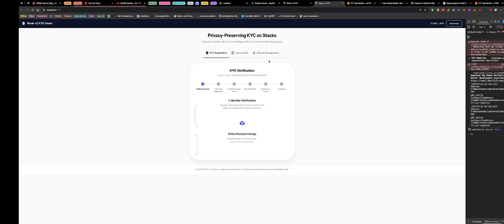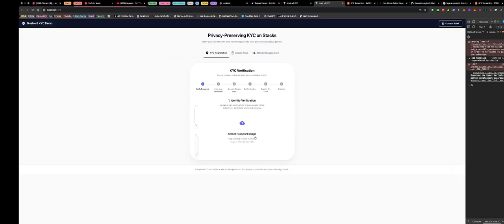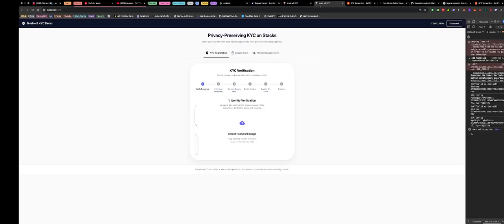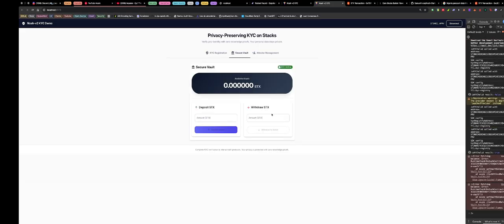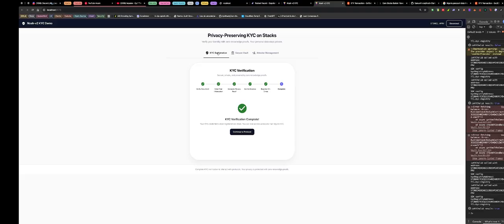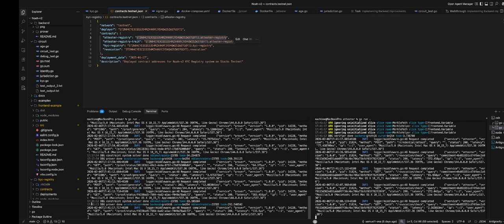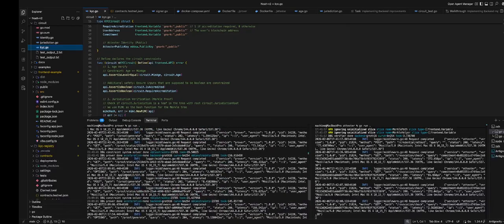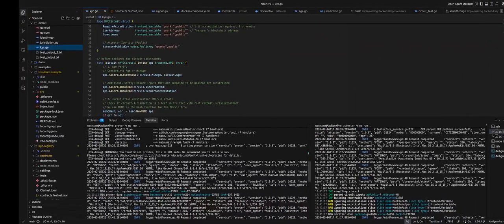Noah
Most KYC systems force a choice: "Give us your data, or get no access." Noah changes the conversation to "Prove you qualify, and keep your data."